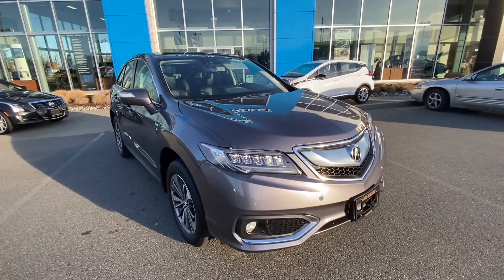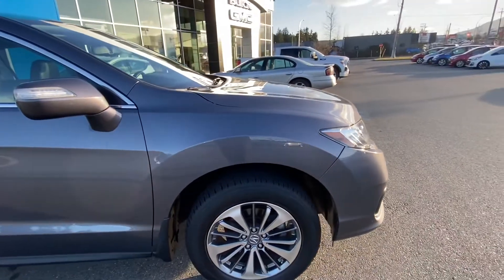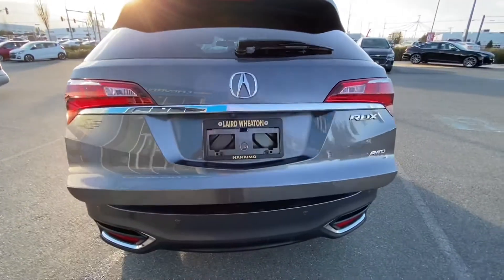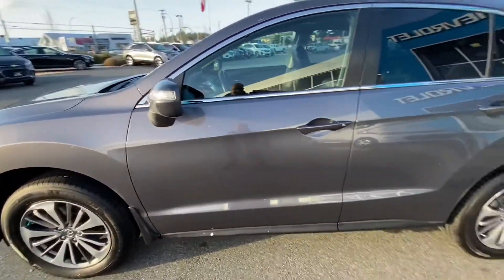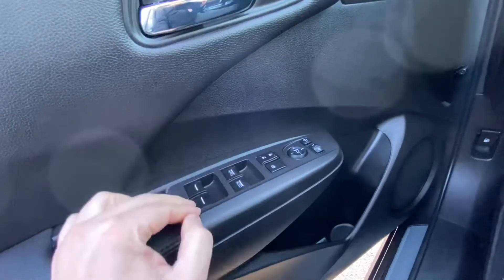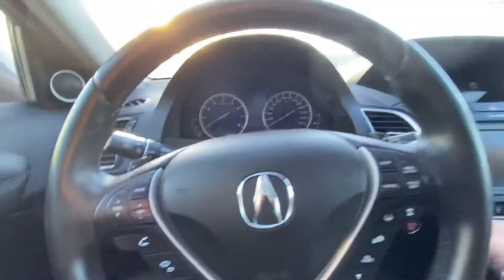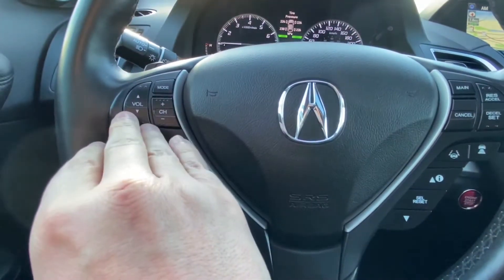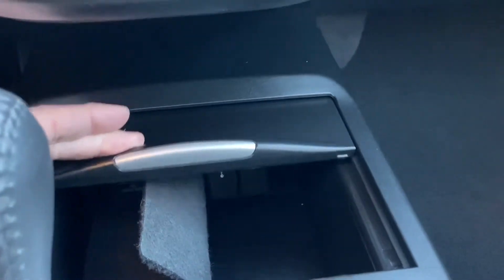2017 Acura RDX Advance AWD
Who's looking for a beautiful luxury cross over!?  Powered by Honda's "Bullet Proof" 3.5L V6, this gem is a blast to drive, and carries every feature you imagine.  Its not going to last long!

Features include:
🤜 279 hp / 252 lbs/ft tq 3.5L i-VTEC V6 Engine
🤜 18 Alloy Wheels Wrapped in Michelin Tires
🤜 Heated & Cooled Seats
🤜 Infotainment System
🤜 Sunroof
🤜 Keyless Entry w/Remote Start
🤜 Navigation
🤜 Power Mirrors (Retracting)

Mention this ad to me to receive $100 gas card with purchase

We are pleased to be able to offer the Acura at $29,900 plus fees and taxes!  Payments from $249bw

56,238 kms

Stock # 115988

DL: 30960